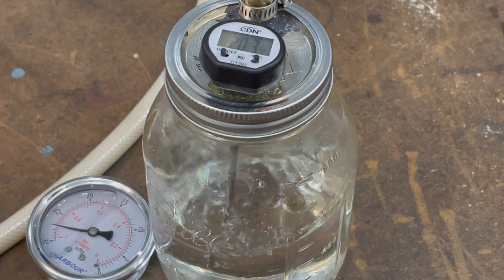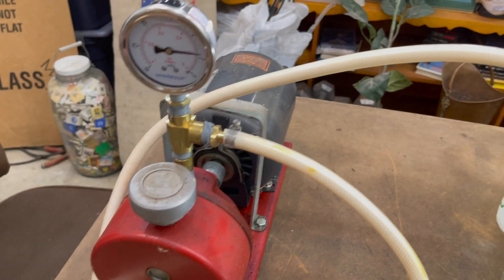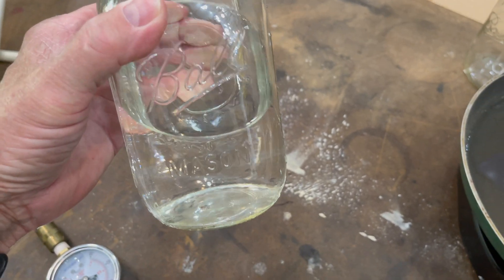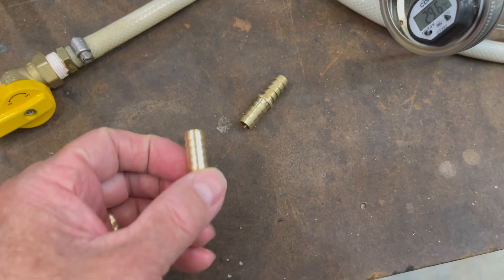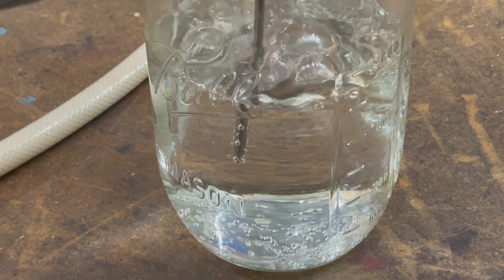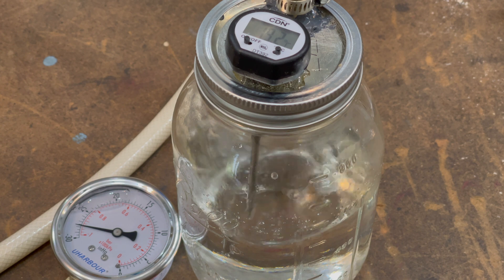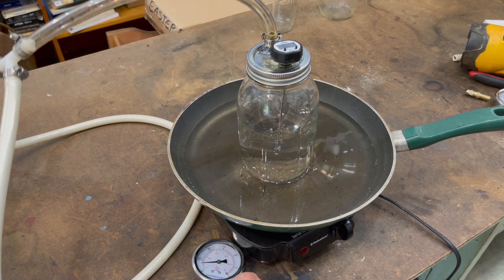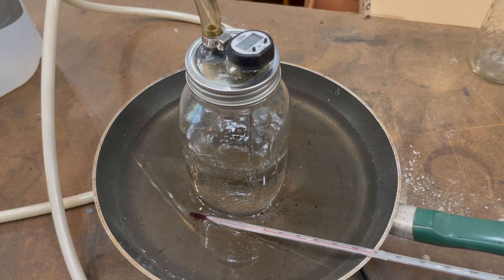Boiling Water at Room Temperature Under Vacuum in a Mason Jar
This video demonstrates how a vane type vacuum pump can be used to boil water at room temperature or lower and a water jet vacuum aspirator can be used to boil water at slightly higher than room temperature by adding a small amount of heat. It also shows how an ordinary mason jar can be used as the vacuum chamber. The video demonstrates how boiling water depends on both atmospheric pressure and water temperature.